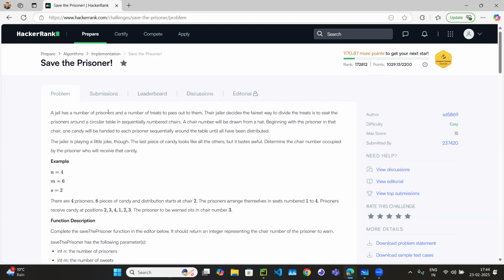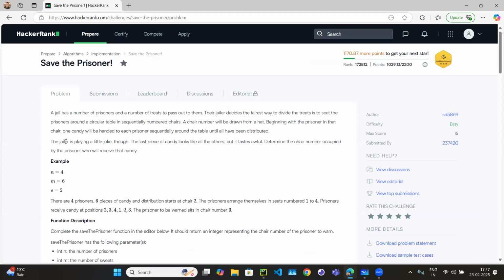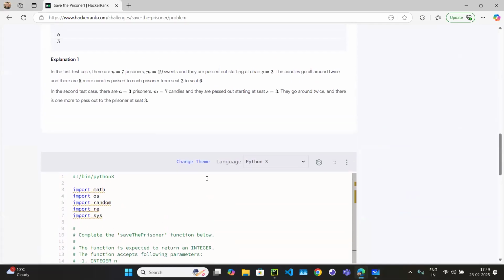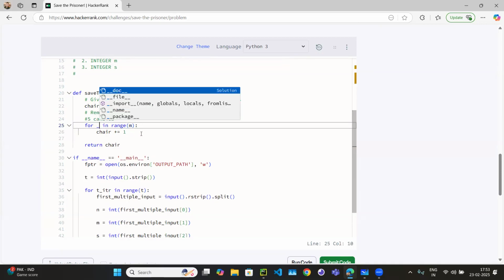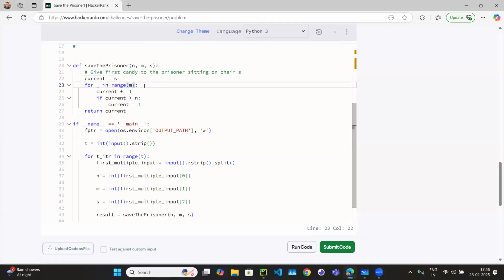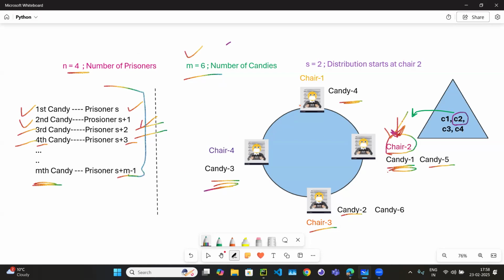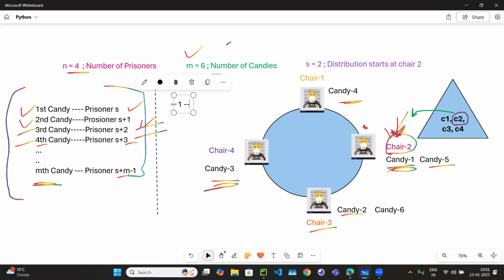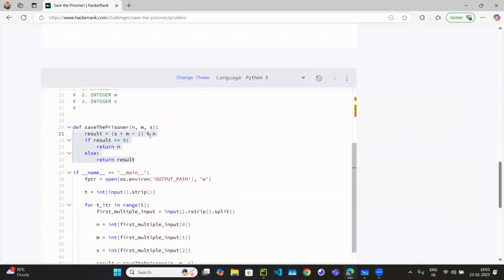HackerRank # Save the Prisoner (Python)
In this video we will solve the Hacker Rank Problem Save the Prisoner in python Language